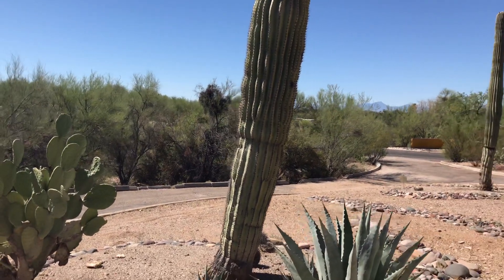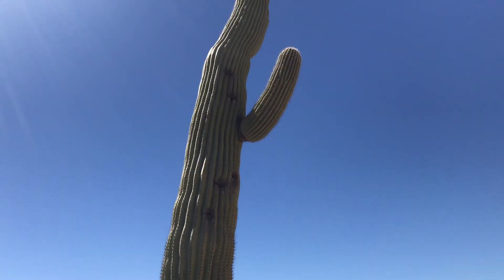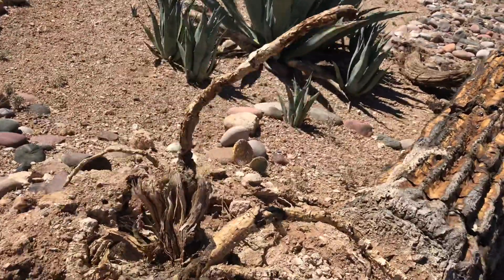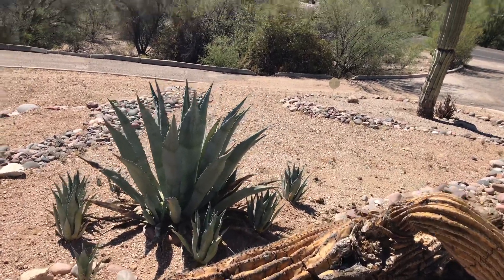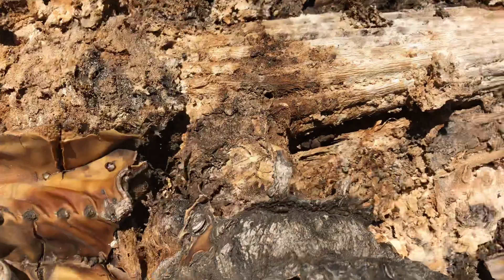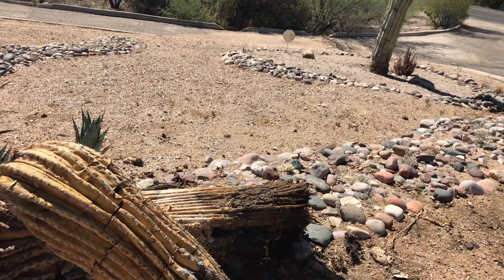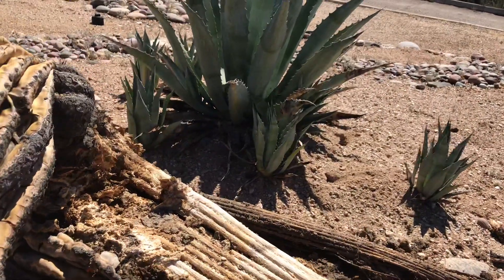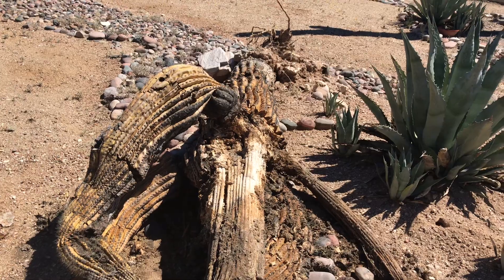Saguaro cactus Tucson Arizona branches normally appear when a saguaro reaches 50 to 70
200 year old Saguaro cactus fell over in Tucson Arizona during summer monsoons.Check out the roots and the ribs. branches normally begin to appear when a saguaro reaches 50 to 70 years of age. In areas of lower precipitation, it may take up to 100 years before arms appear.